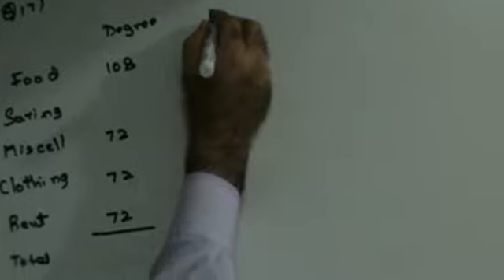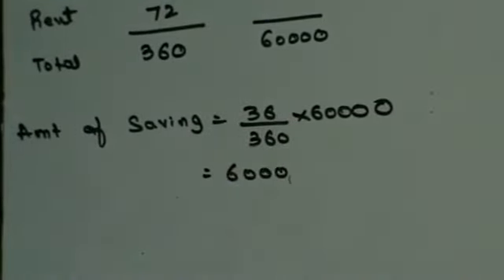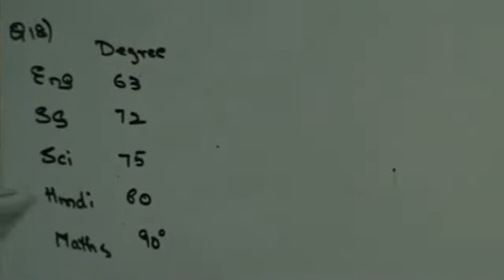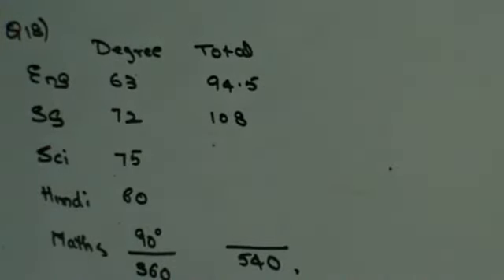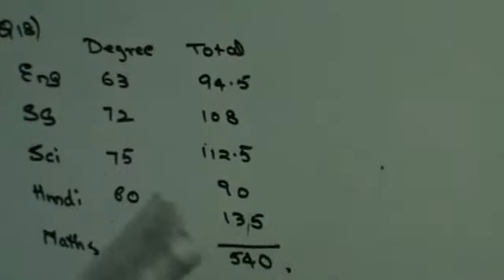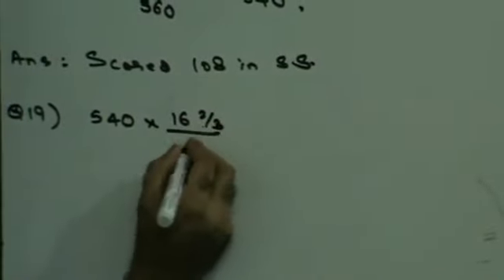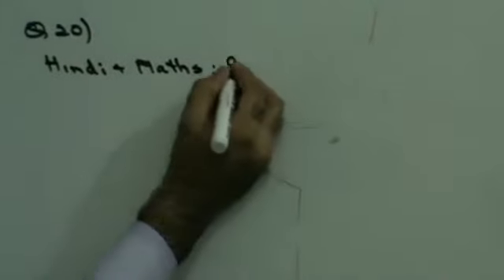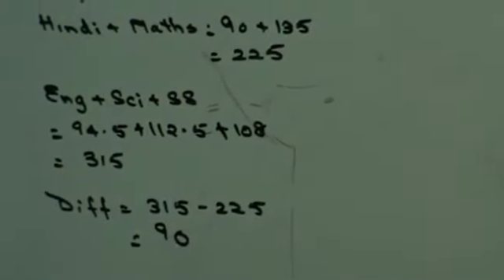cmat logic di 38